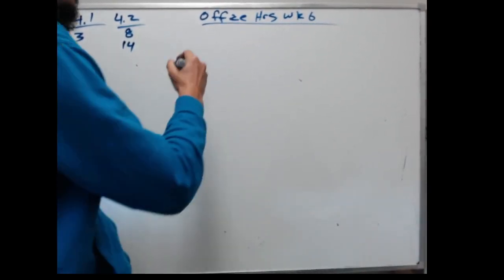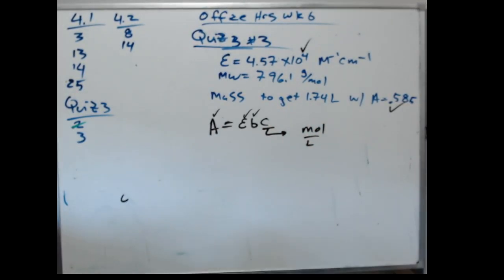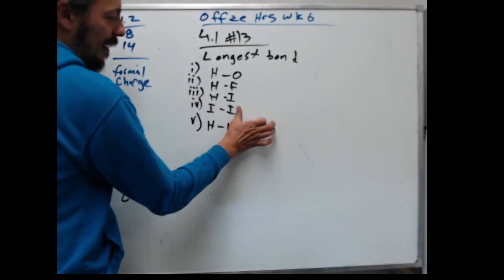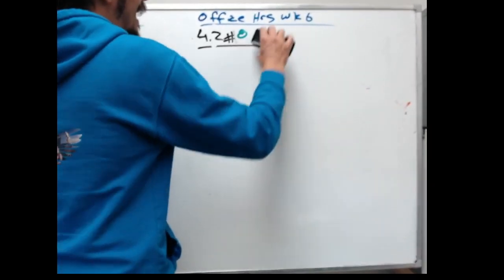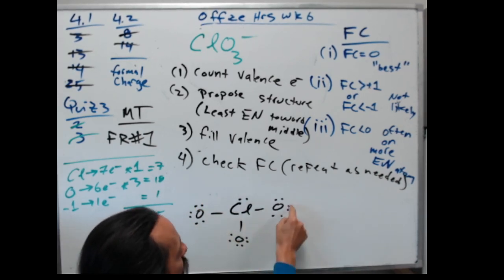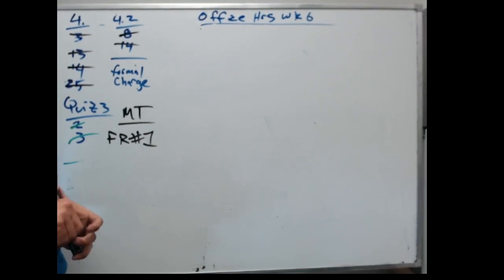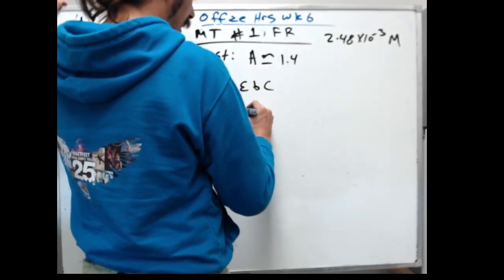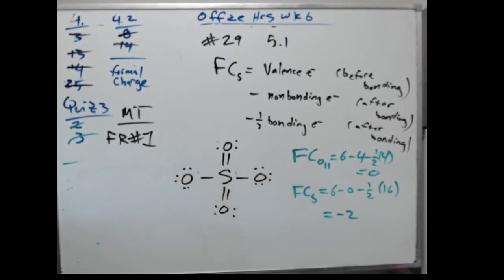Chem 127 OH week6e W2024